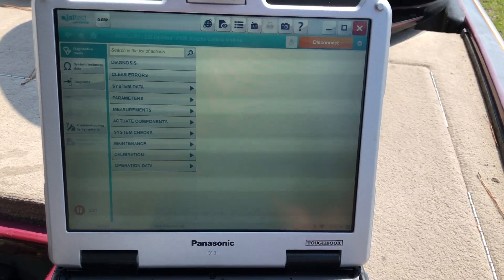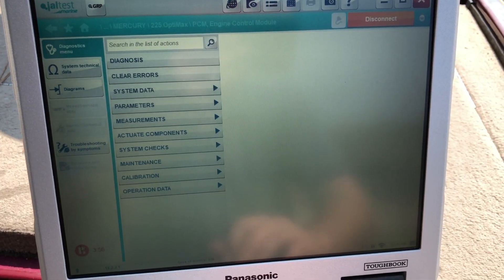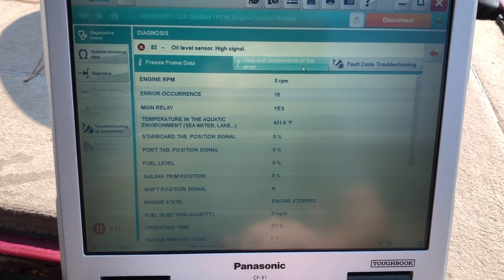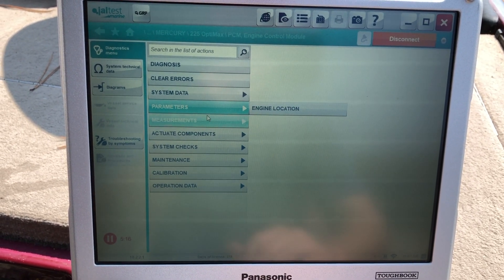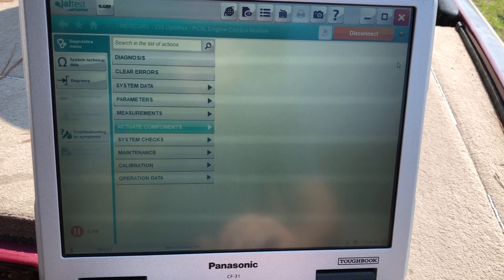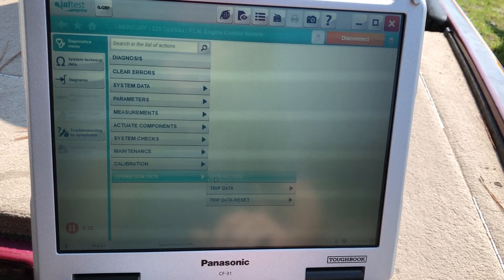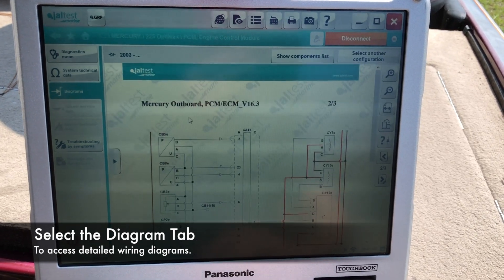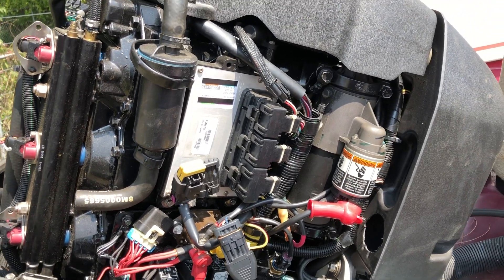Cojali Jaltest Marine Walkthrough on 2006 Mercury Optimax 225HP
We walk through everything you need to know about the Cojali Jaltest Marine diagnostic tool. On this 2006 Mercury Optimax, we show you how to view codes, repair information, live data, testing of components (fuel injectors, oil pump, ignition coils, etc..), and much more. You can